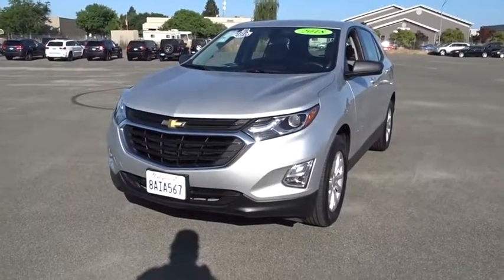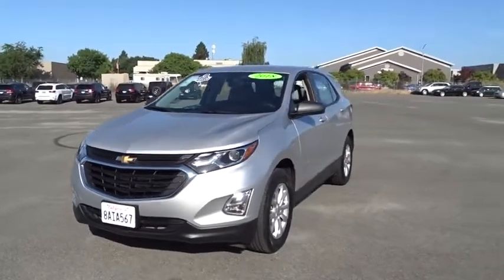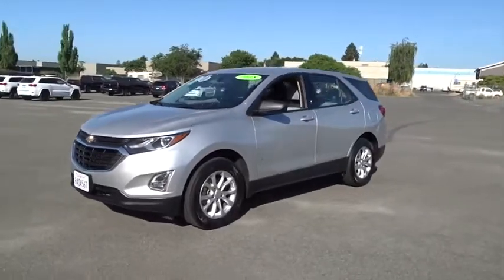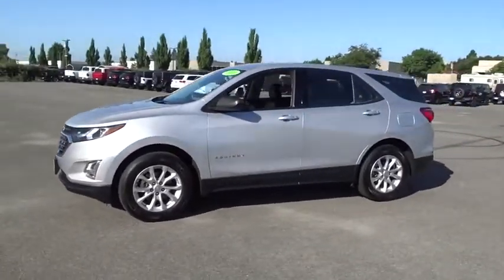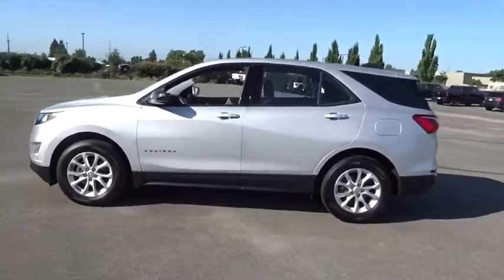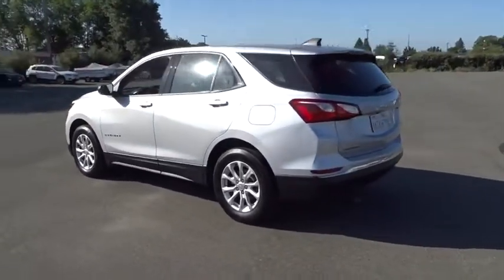2018 Chevrolet Equinox Santa Rosa, Petaluma, Marin, San Francisco, North Bay, CA J6142769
Used 2018 Chevrolet Equinox available in Santa Rosa, California at Lithia Chrysler Jeep Dodge of Santa Rosa. Servicing the Petaluma, Marin, San Francisco, North Bay, CA area.
2018 Chevrolet Equinox FWD 4dr LS w/1LS - Stock#: J6142769 - VIN#: 2GNAXHEV0J6142769

2727 Dowd Dr.

EPA 32 MPG Hwy/26 MPG City! iPod/MP3 Input Back-Up Camera Onboard Communications System WiFi Hotspot Keyless Start ENGINE 1.5L TURBO DOHC 4-CYLINDER S... AUDIO SYSTEM CHEVROLET MYLINK RADIO.. Turbo Charged Engine READ MORE! KEY FEATURES INCLUDE: Back-Up Camera iPod/MP3 Input Onboard Communications System Aluminum Wheels Keyless Start WiFi Hotspot MP3 Player Keyless Entry Steering Wheel Controls Child Safety Locks Alarm. OPTION PACKAGES: TRANSMISSION 6-SPEED AUTOMATIC ELECTRONICALLY-CONTROLLED WITH OVERDRIVE includes Driver Shift Control (STD) ENGINE 1.5L TURBO DOHC 4-CYLINDER SIDI VVT (170 hp [127.0 kW] @ 5600 rpm 203 lb-ft of torque [275.0 N-m] @ 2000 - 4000 rpm) (STD) AUDIO SYSTEM CHEVROLET MYLINK RADIO WITH 7 DIAGONAL COLOR TOUCH-SCREEN and AM/FM stereo includes Bluetooth streaming audio for music and most phones; featuring Android Auto and Apple CarPlay capability for compatible phones (STD). Chevrolet LS with SILVER ICE METALLIC exterior and MEDIUM ASH GRAY interior features a 4 Cylinder Engine with 170 HP at 5600 RPM*. EXPERTS CONCLUDE: Edmunds.coms review says Theres plenty of leg- and headroom for tall passengers in all outboard seats and the backseats fold flat at the pull of a lever to increase the size of the cargo area.. Great Gas Mileage: 32 MPG Hwy. Plus government fees and taxes any finance charges $85 dealer document processing charge any electronic filing charge and any emission testing charge. (Eff 7/1/12). Price contains all applicable dealer incentives and non-limited factory rebates.